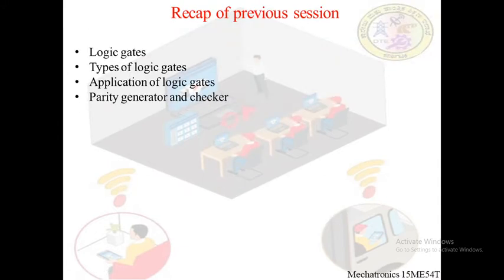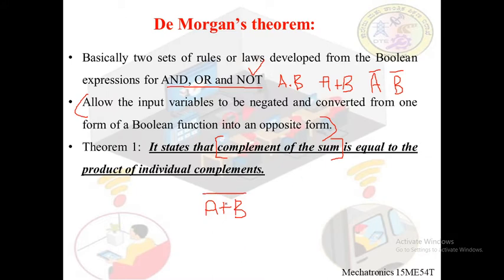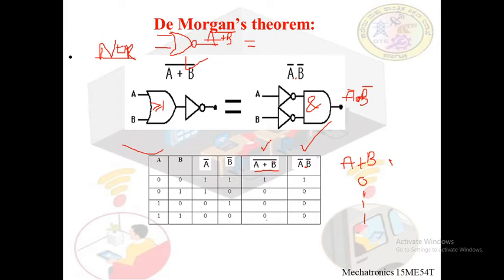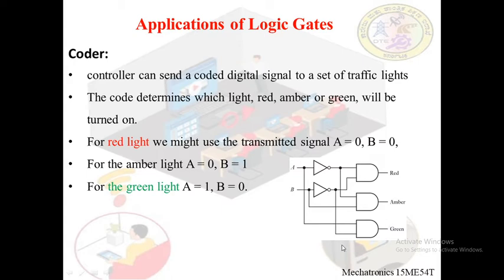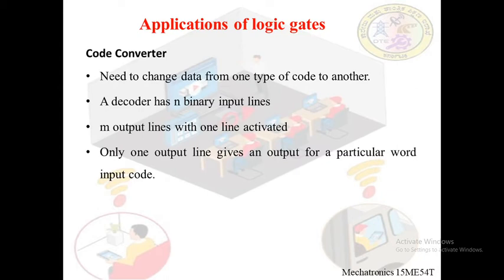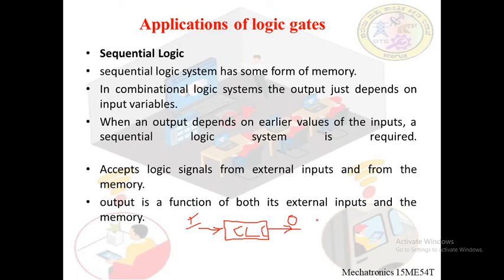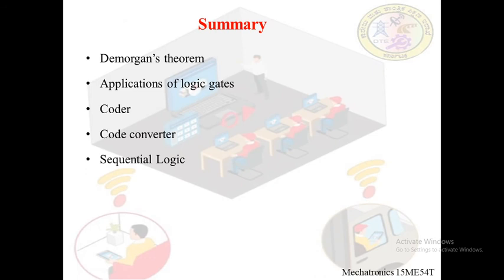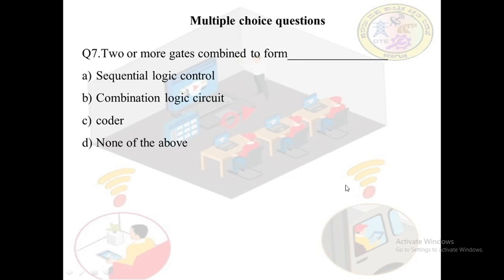ME_15ME54T_U2_S4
DIGITAL LOGIC AND DATA PRESENTATION 4